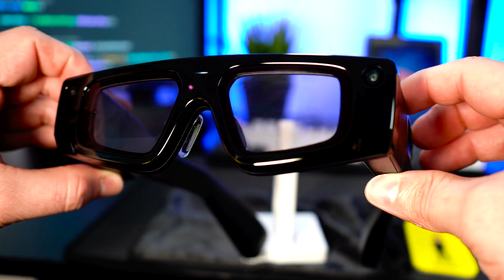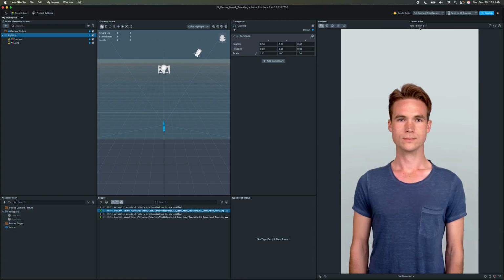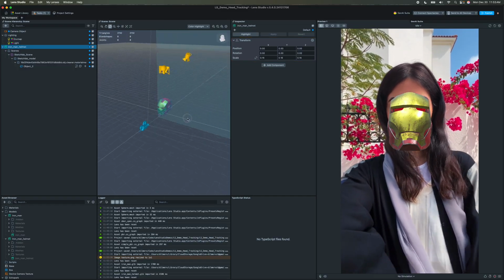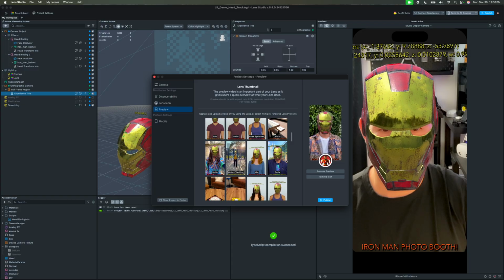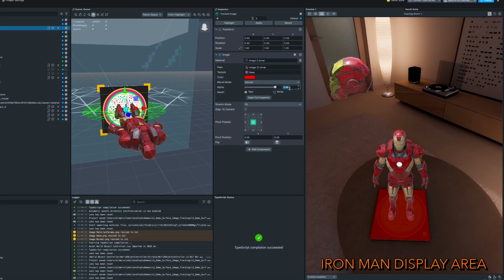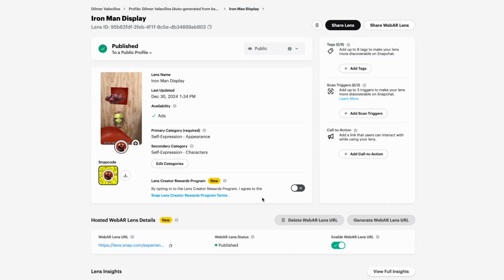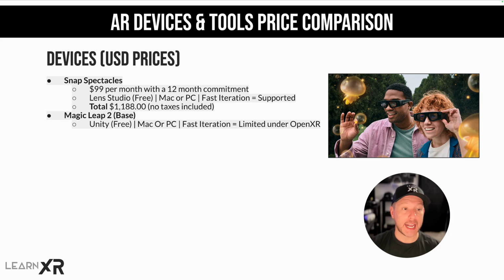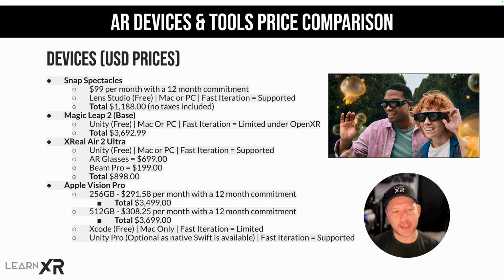WHY Lens Studio Is A Strong Choice For Your NEXT AR Project?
If you're thinking about building your next AR project, join me today as I explore some of the great AR features available in the latest version of Lens Studio. I'll walk you through creating four different basic augmented reality projects from the ground up, utilizing capabilities like face tracking, image tracking, surface tracking, and WebAR with CameraKit.

📚 Lens Studio Video Chapters:
00:00 - Intro
00:44 - Lens Studio pricing & advantages
01:29 - Lens Studio vs Unity
01:59 - Lens Studio Tutorials Overview
02:34 - Creating an Augmented Reality App & Lens Studio Overview
06:25 - Adding Head Bindings (AR Face Tracking)
08:14 - Using GenAI to generate a TypeScript component
10:35 - Creating an Augmented Reality App with Surface & Image Tracking
15:37 - Creating a custom WebAR website with Camera Kit capabilities
16:38 - Enabling WebAR on a Published Lens (Snap Hosting Solution)
17:11 - Creating a Spectacles App with SIK (Spectacles Interaction Kit)
19:19 - Spectacles price comparison versus similar AR devices
23:54 - Snap Monetization Options (Spectacles Lens Fund & Lens Creator Rewards)